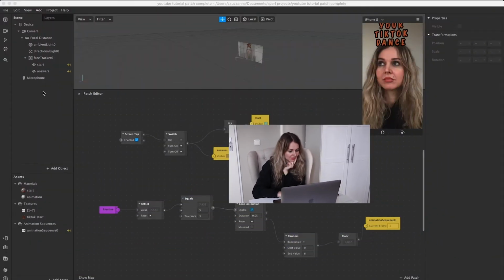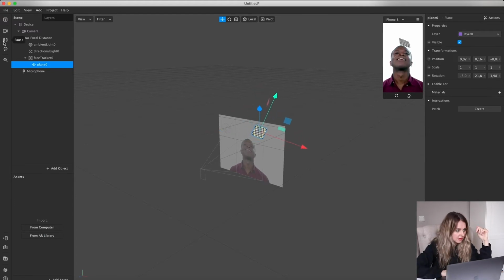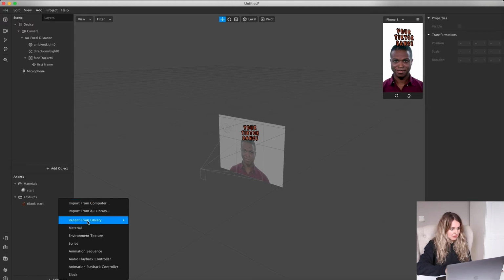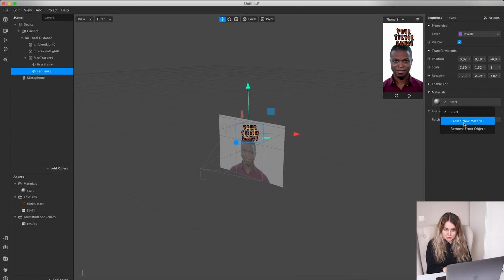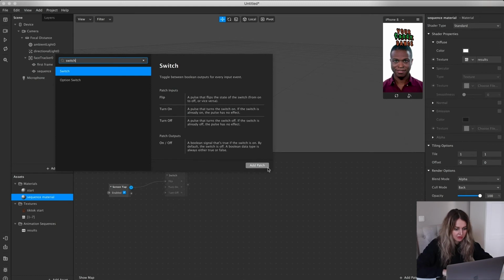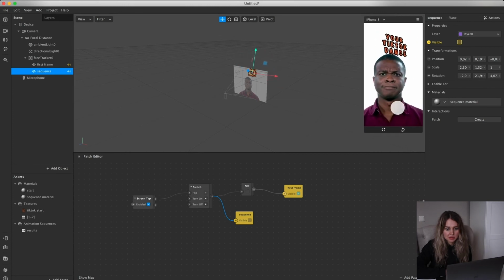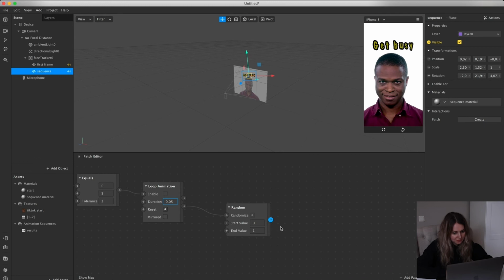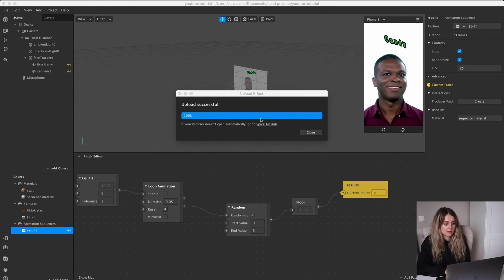Random Which... are you filter for Facebook and Instagram DIY tutorial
Hi guys, in this videos we are going to make a random filter for Facebook and Instagram using Spark AR. This is a basic tutorial, here are the links and the timestamps:

1:01 Start creating in Spark AR
13:36 Uploading your filter to Facebook&Instagram